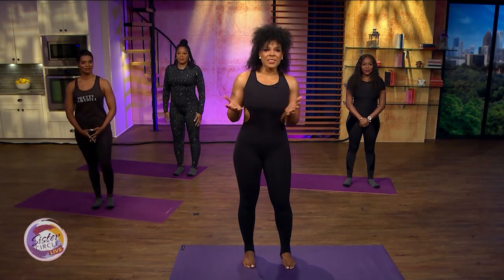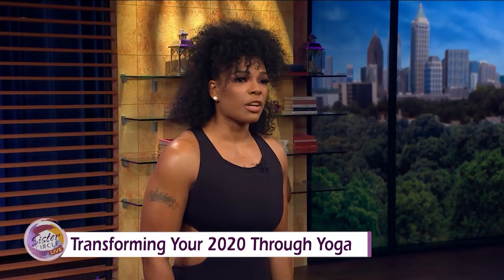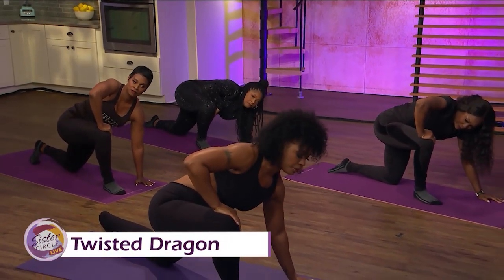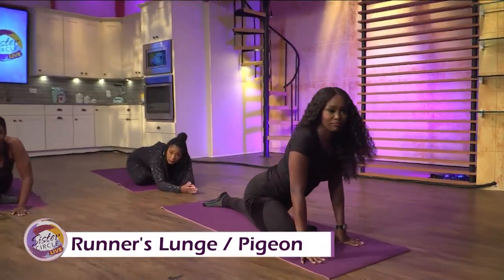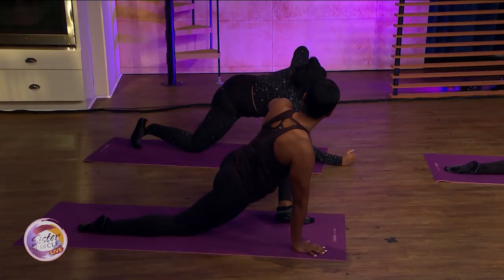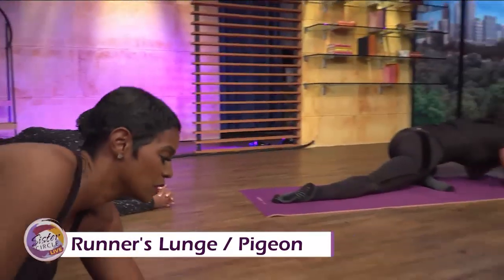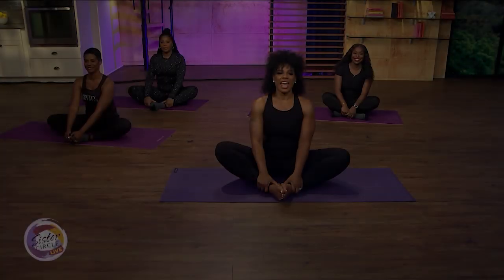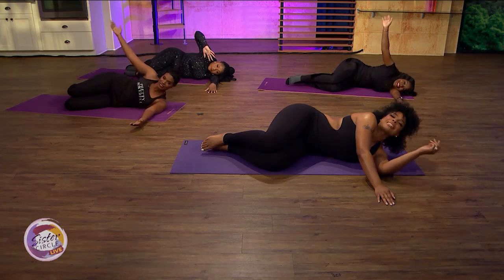Sister Circle | Six Yoga Poses To Stay Centered in 2020 | TVONE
It’s our 2020 transformation week, and we are bringing in the New Year refocused, refreshed and with resolutions.  Syleena is sharing a few poses that help reduce anxiety, relieve chronic back pain and foster good sleep, including Downward Facing Dog, Twisted Dragon, Cobra and more.